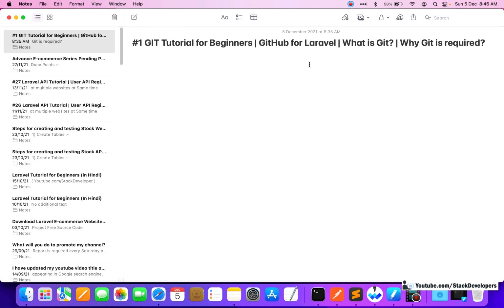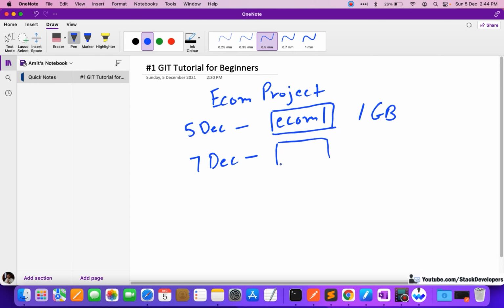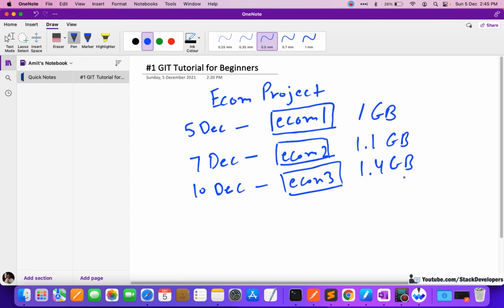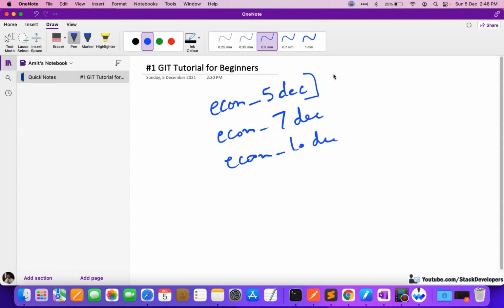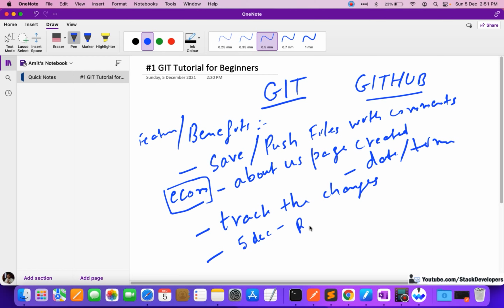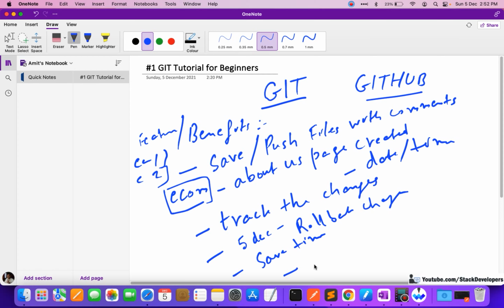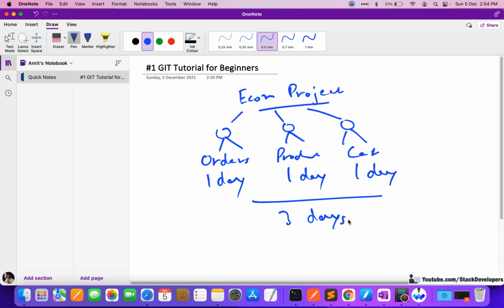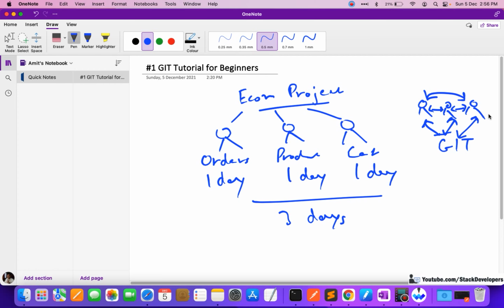GIT Tutorial for Beginners #1 | Laravel GitHub | What is Git | Why Git is required | Git Benefits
If you are looking for the Git Tutorial then you are at the right place, especially for Git beginners.

Git and GitHub are commonly used terms these days and every developer must have complete knowledge of them.

If you are a student then Interviewer may surely ask you about Git if you are going for any web development job including Laravel.

If you are a developer then your company or client may ask you to use Git to handle the projects.

Git is a version-control system for tracking changes in computer files and coordinating work on those files among multiple people.” So that means that the most basic and important function of Git is to allow teams to add (and merge) code at the same time to the same project.

Git is a free and open-source distributed version control system designed to handle small to very large projects with speed and efficiency. It maintains a history of all changes made to the code. The changes are stored in a special database called “repository”.

Git is a version control system that lets you manage and keep track of your source code history.
GitHub is a cloud-based hosting service that lets you manage Git repositories.

Why Git Required?

Before Git, many of us used to arrange folders like ecom1, ecom2, ecom 3 etc.
After that, we have started date wise like ecom_1jan2021, ecom_5jan2021 etc.
But it's really tough to manage and we are never able to track the changes but Git helps to overcome all this and we are able to track our all changes easily and can able to comment with every change pushed to Git.

Also, there are other drawbacks in the traditional way to arrange files like if our project size is 1 GB and we keep copying the full project with every change done then we are short of space very soon.

We require a version control system to overcome all these issues that's why Git comes into play.

A version Control system, as the name suggests, is the system that controls the project versions means that help in saving every version of the project and we can keep track of it.

Advantages/Benefits of Git:-

- Track changes in your code
- Easily recover files
- Undo Mistakes / Rollback changes to previously working state
- Save Time
- Track Who creates Issues
- Work Offline
- Free and Open Source
- Secure
- Fast